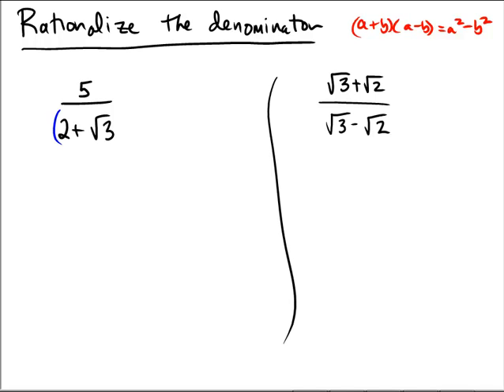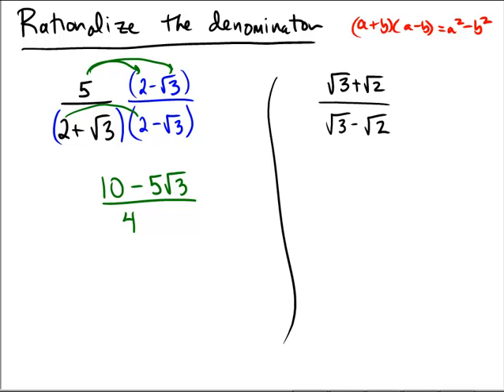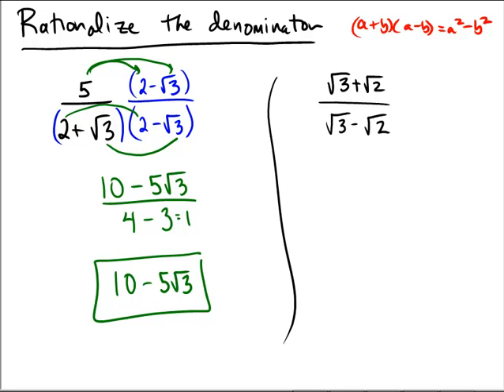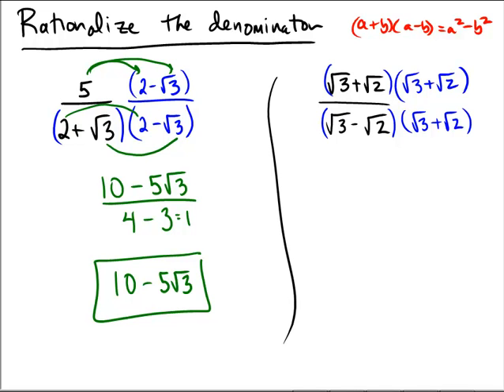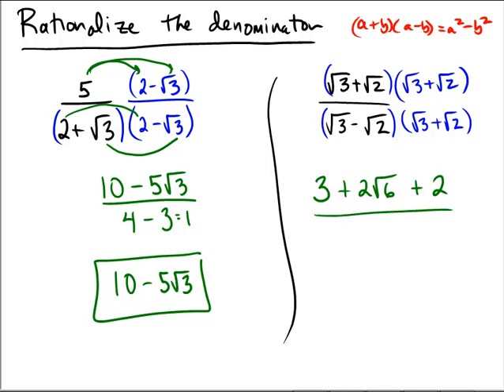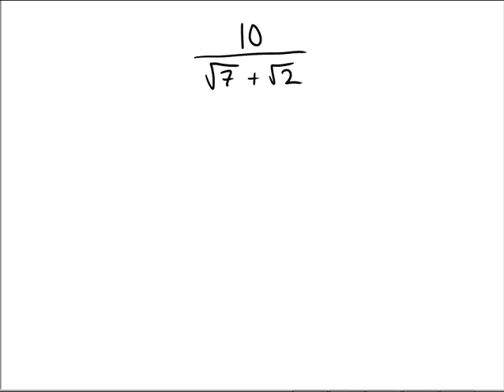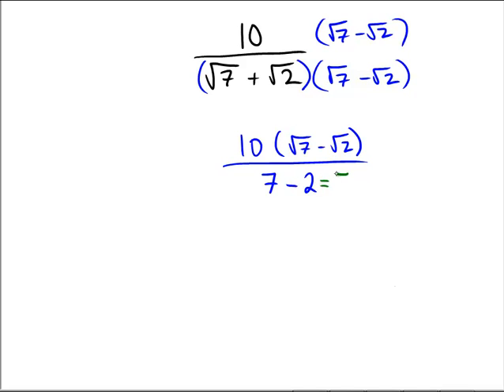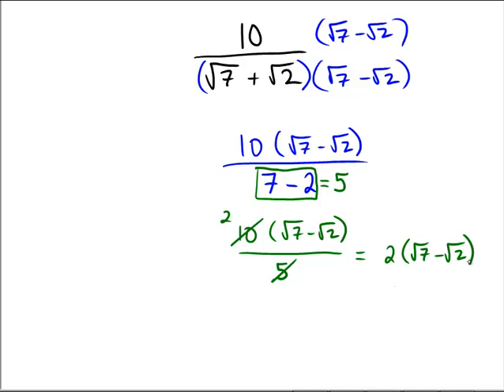Rationalizing the denominator of a radical expression using conjugates